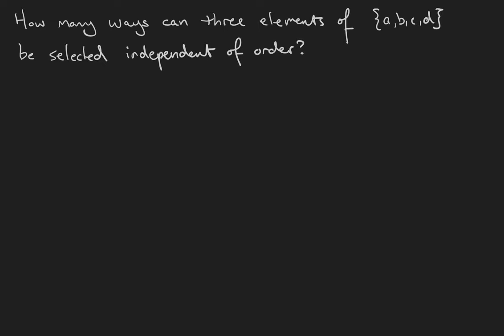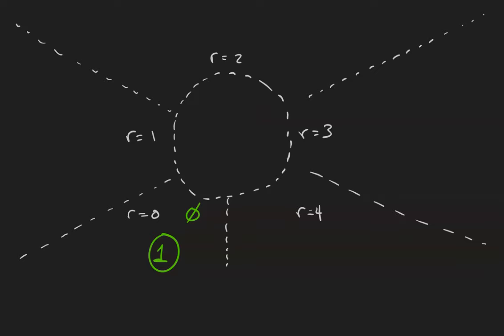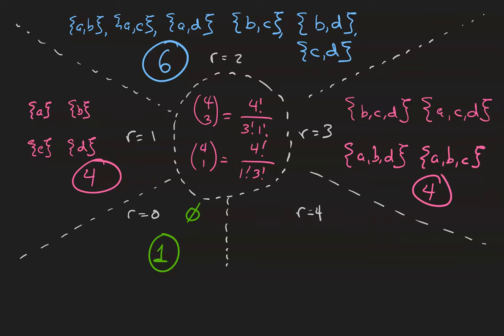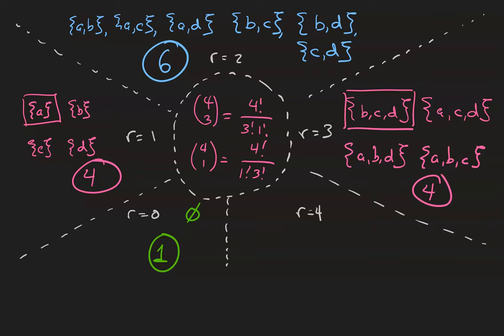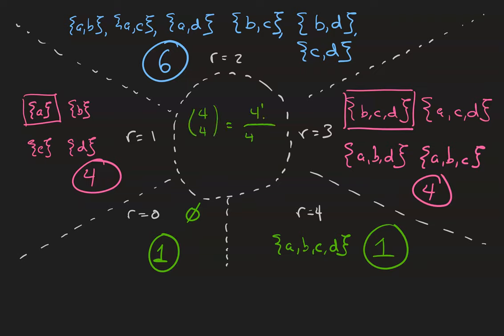Counting subsets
An unordered sample without replacement is just a subset of the universe.

Meant to be watched before or after reading Chapter 11 of the open source textbook Elementary Discrete Mathematics